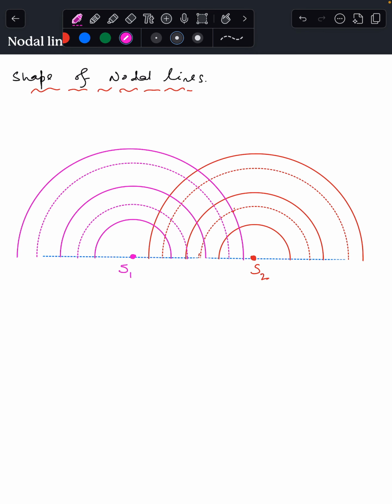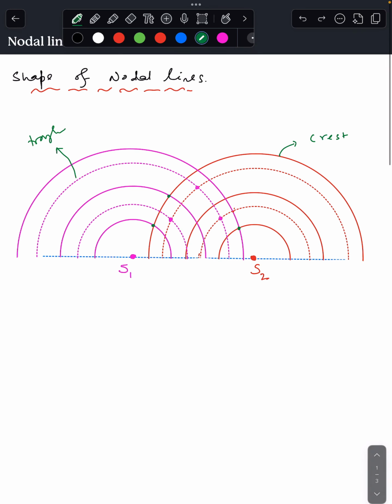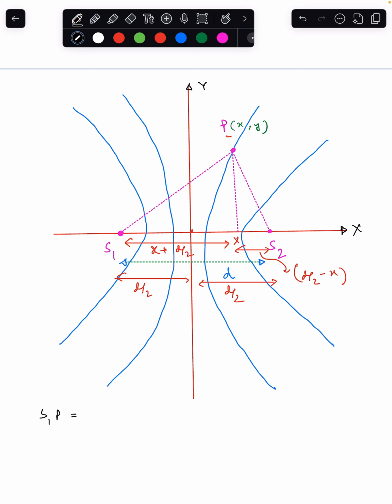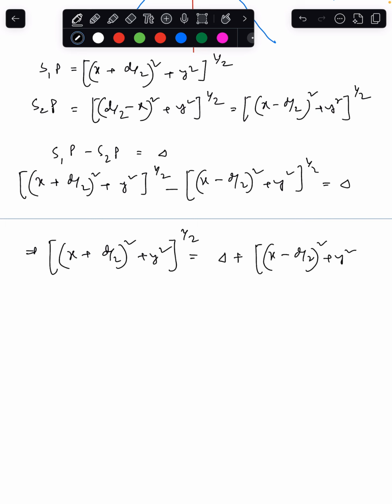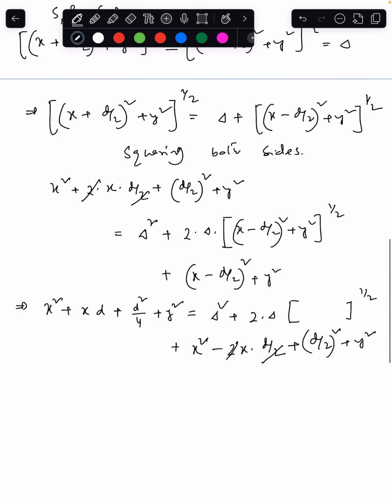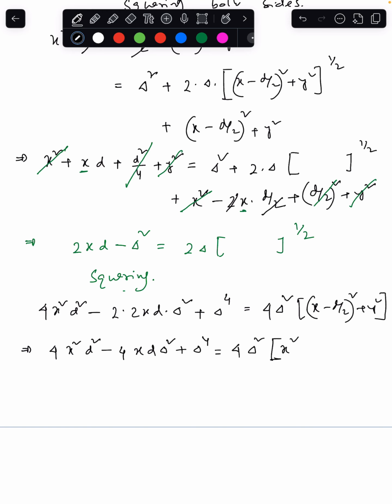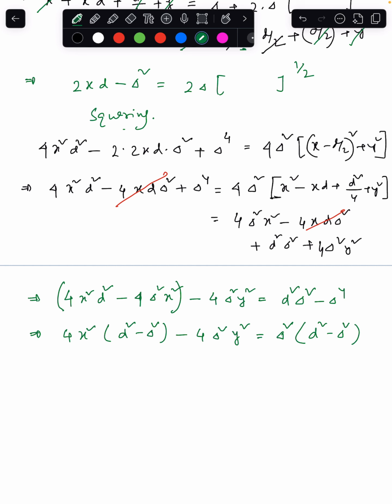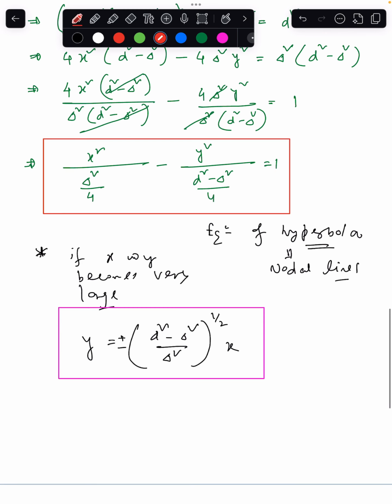JEE Advanced PHYSICS || JEE Advanced 2026 || Preparatory Series || Interference II Nodal Lines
1. Superposition
2. Interference
3. Path Difference
4. Nodal Lines
5. Hyperbola